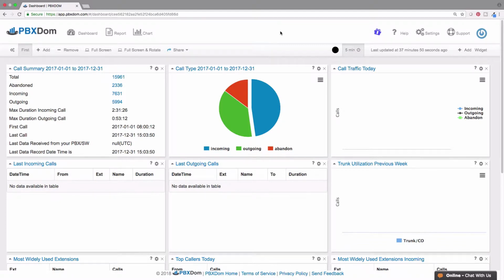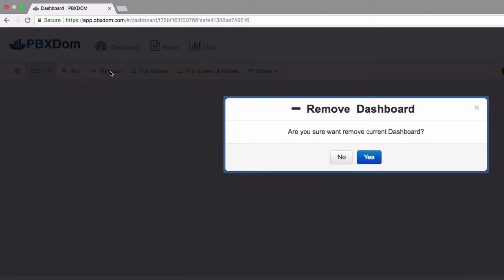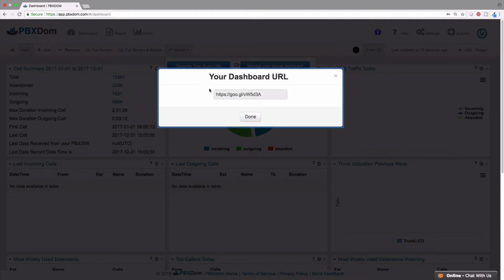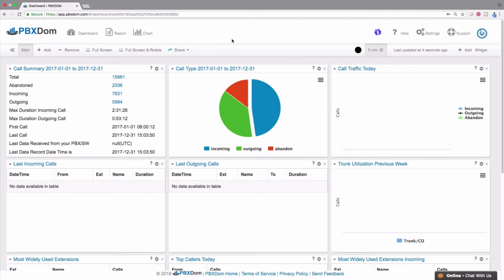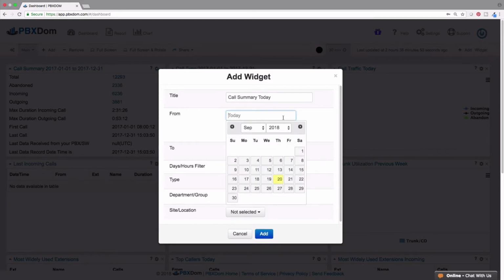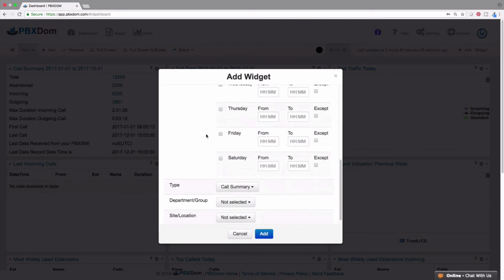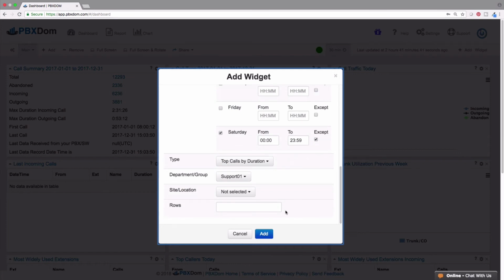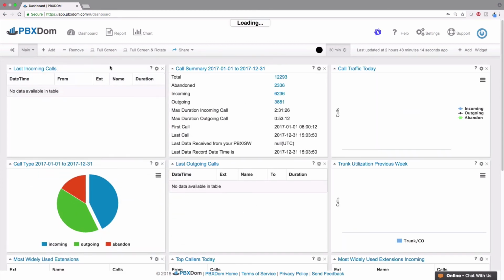PBXDom Dashboard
PBXDom Call Analytics & Reporting Tools